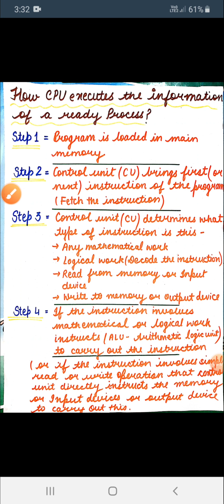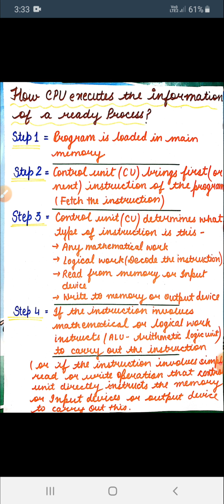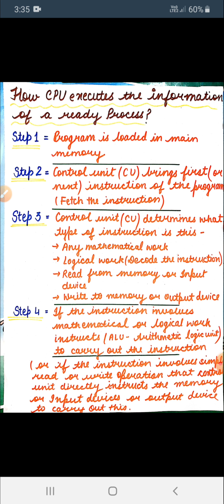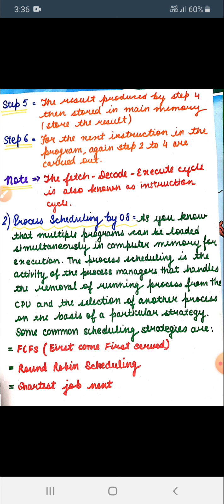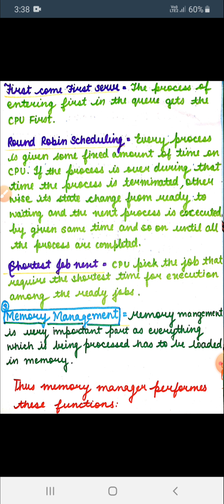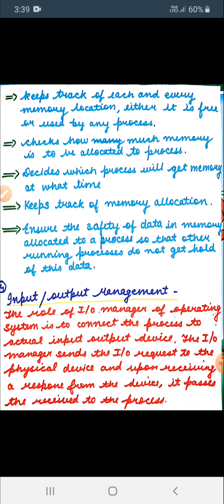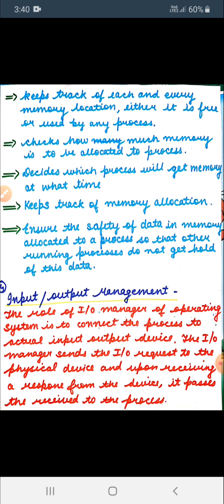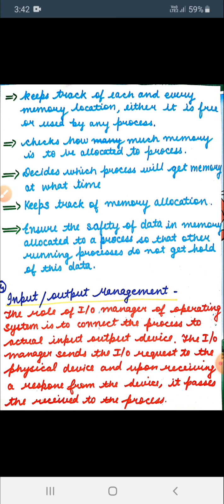Chapter 15 Topic 15.4 Role of an Operating System